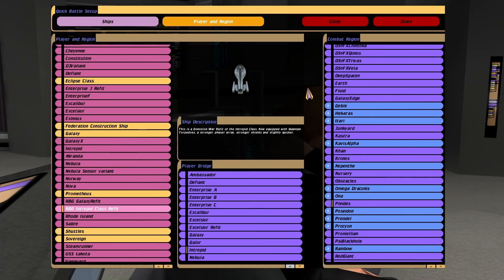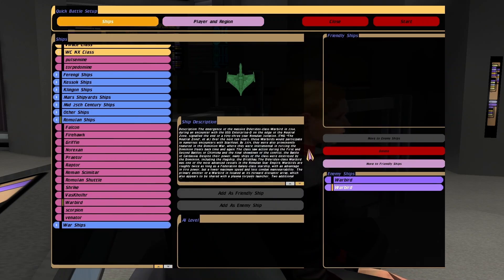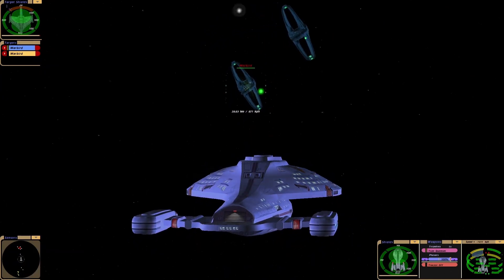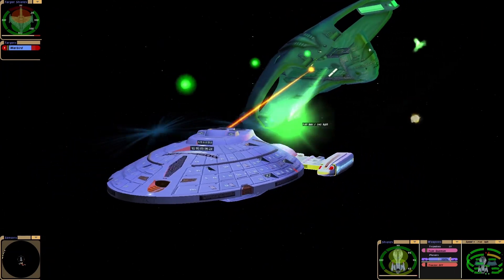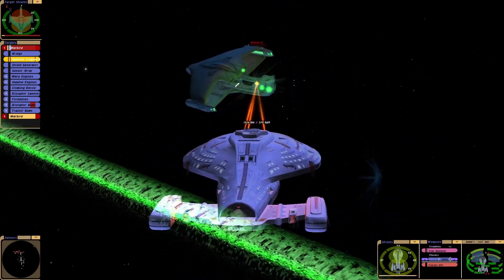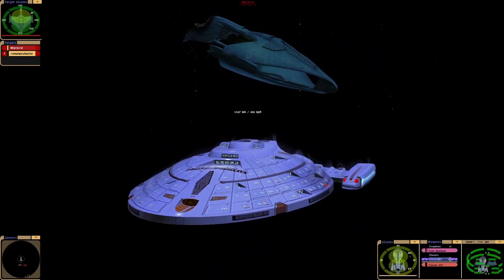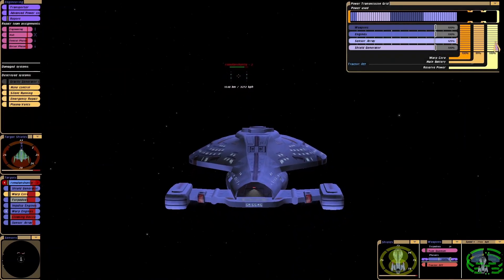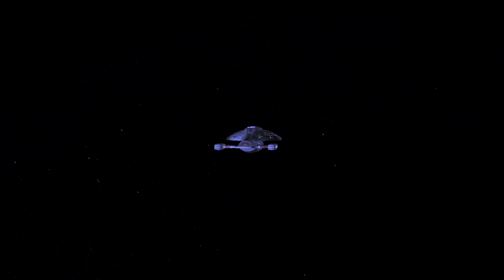NEW Ship - RBG Intrepid Class Refit - RELEASE DAY -